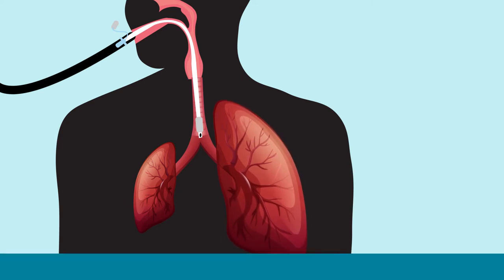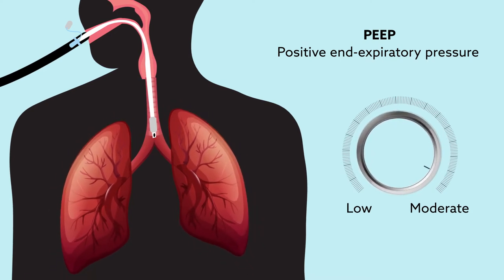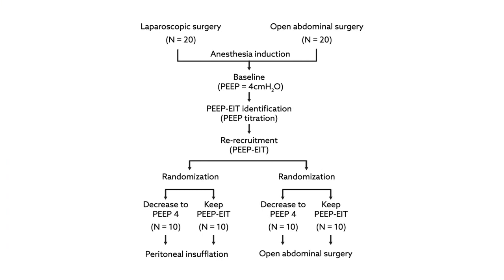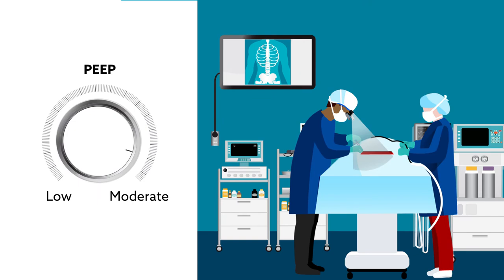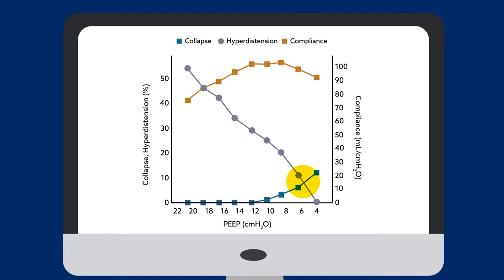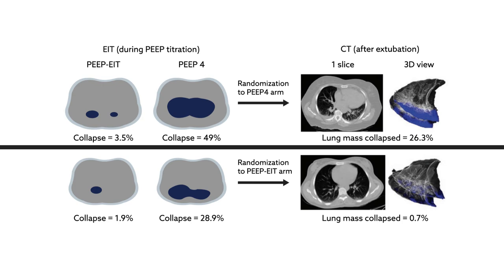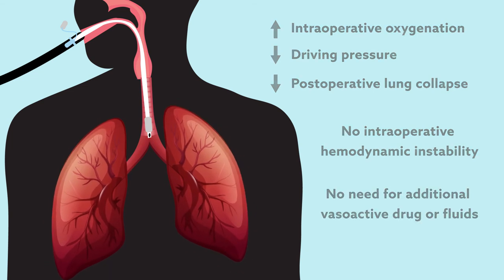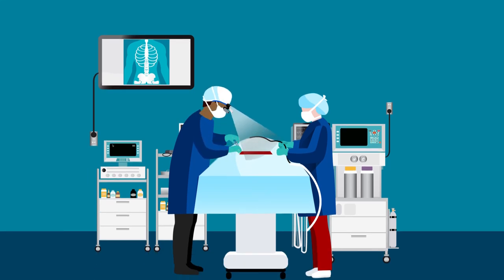Tailored positive end-expiratory pressure during surgery helps prevent post-op lung collapse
Pereira et al., "Individual Positive End-Expiratory Pressure Settings Optimize Intraoperative Mechanical Ventilation and Reduce Postoperative Atelectasis" Anesthesiology (2018). doi: 10.1097/ALN.0000000000002435